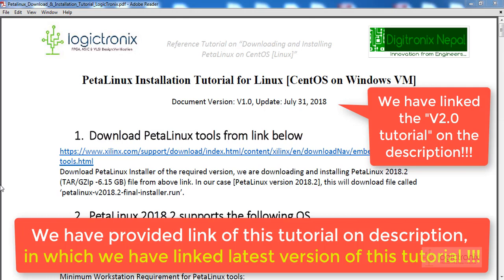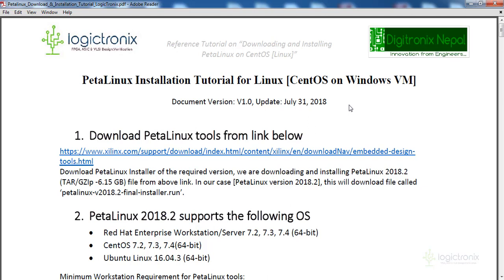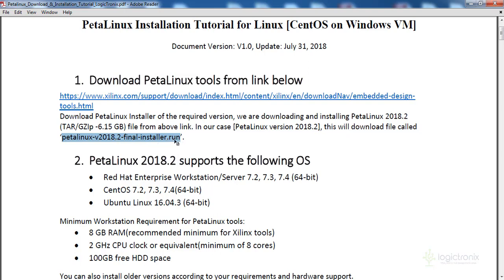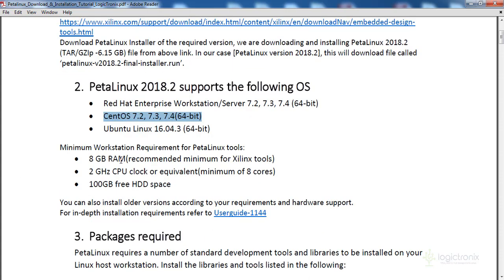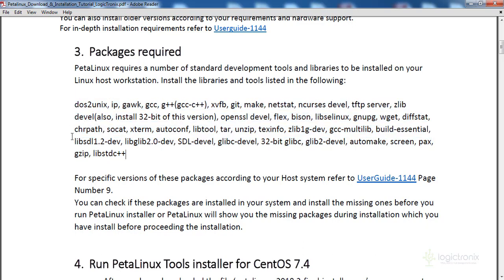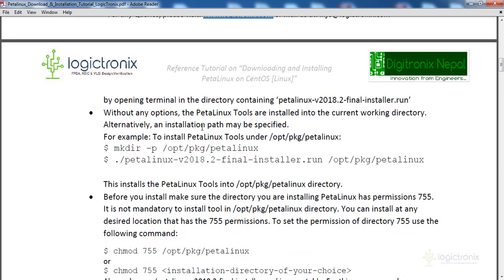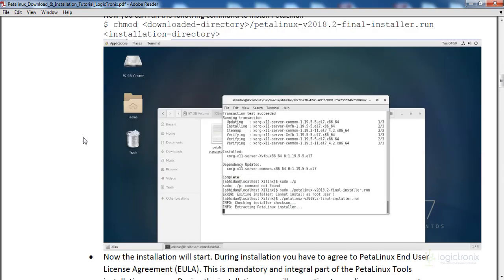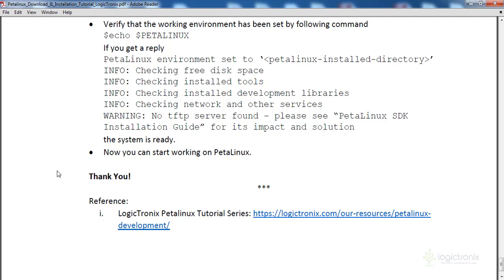Installing Petalinux on Linux [Ubuntu/CentOS/RedHat]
This tutorial is on "How to install Petalinux on Linux". We have showed you the steps of installing Petalinux 2018.2 on Ubuntu  16.04 LTS, while we have verified this tutorial on Petalinux 2018.3 and Ubuntu 18-04 LTS.